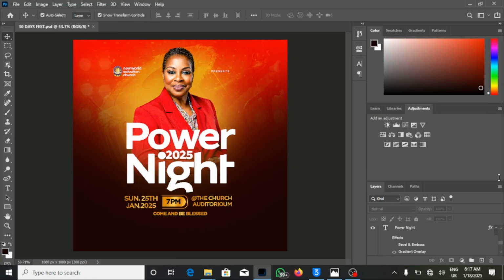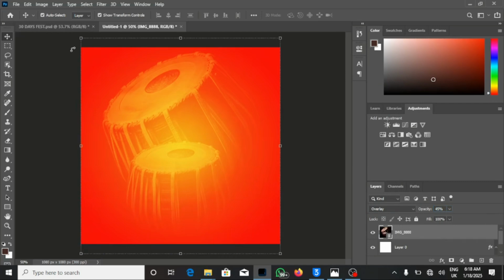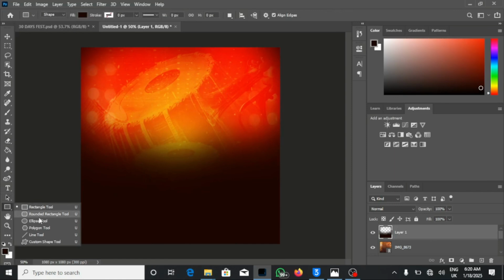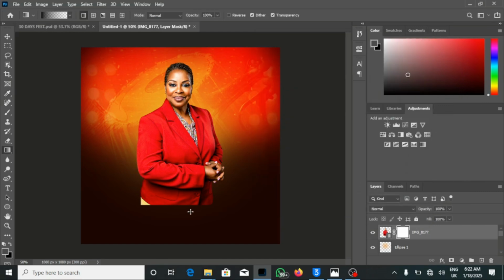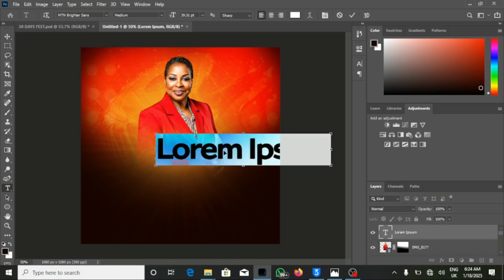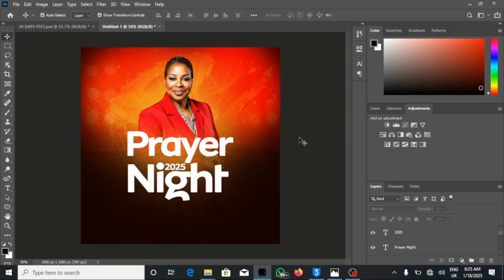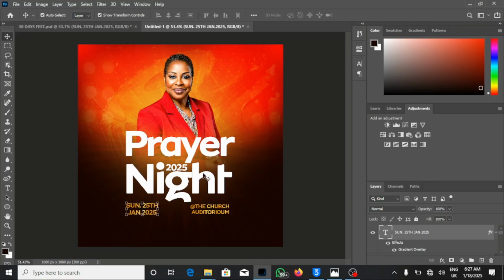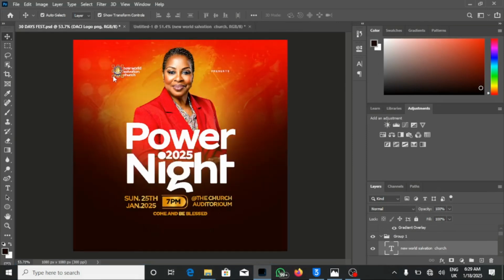How to create a professional church flyer in photoshop